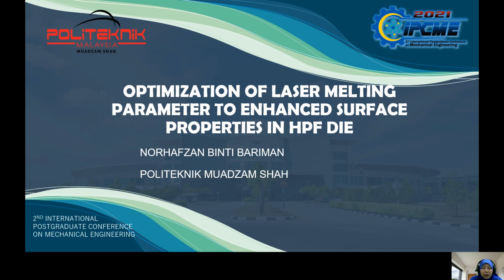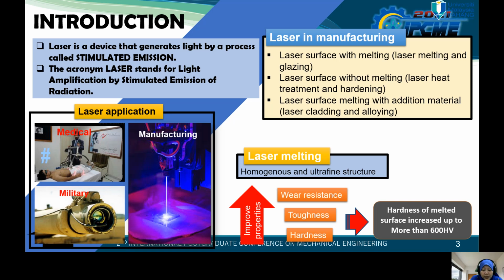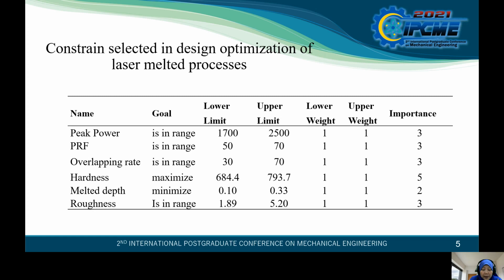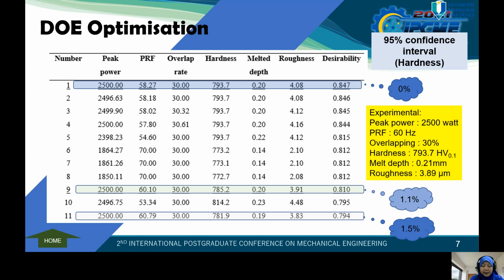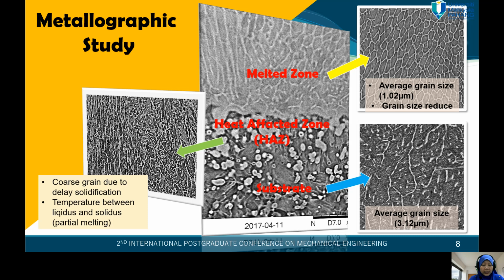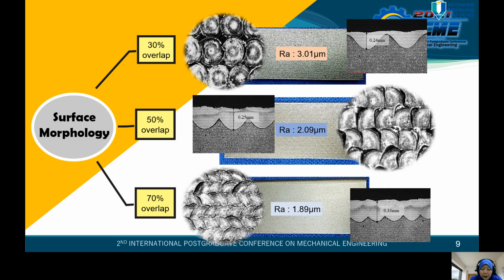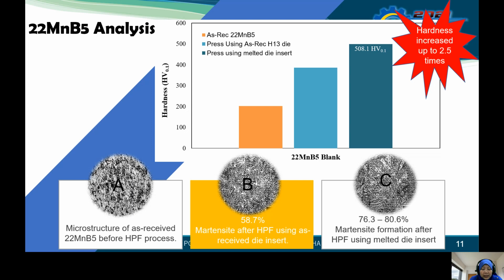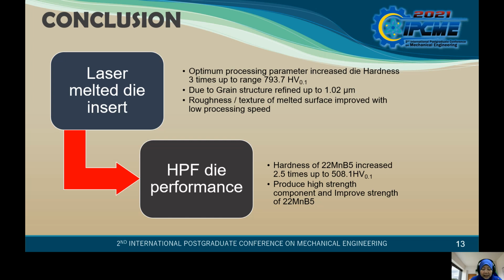IPCME2021 LASER MELTING PARAMETER TO ENHANCED SURFACE PROPERTIES IN HOT PRESS FORMING DIE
IPC035: OPTIMIZATION OF LASER MELTING PARAMETER TO ENHANCED SURFACE PROPERTIES IN HOT PRESS FORMING DIE

This paper presents the laser melting process with various parameters to enhanced the surface properties of AISI H13 tool steel. The design of experiment (DOE) optimization was conducted to obtain a significant model using regression analysis. DOE was analyzed using the response surface method (RSM) with the Box-Behnken design approach. Design Expert 7 software was used to design parameters of the laser melting process. The laser melting processes were conducted using Nd:YAG laser system with a pulsed mode at a constant average power of 100 W, overlapping rate of 30 to 50%, a peak power of 1700 to 2500 W, and pulse repetition frequency (PRF) of 50 to 70 Hz respectively. The responses were characterized for sub-surface hardness, melt depth, and surface roughness. The results show that the optimum parameter of 2500 W peak power, 60 Hz PRF and 30% overlapping rate produced the highest surface hardness of 793.7 HV0.1 with 0.21 mm melted depth and 3.89 µm surface roughness from experimental data. This finding was important to enhance the properties of AISI H13 tool steel for hot press forming die using a laser process.

AUTHORS: B Norhafzan, S N Aqida and C M Khairil